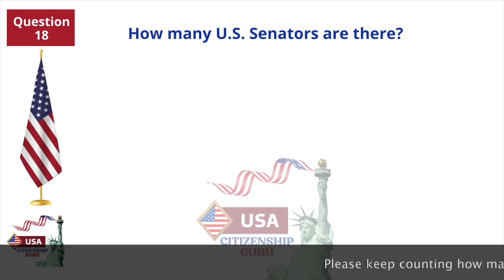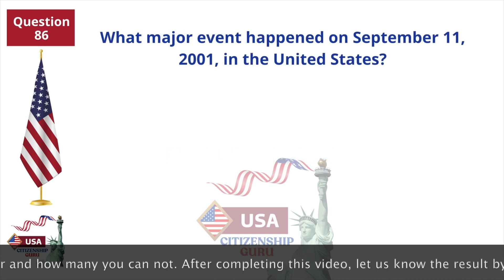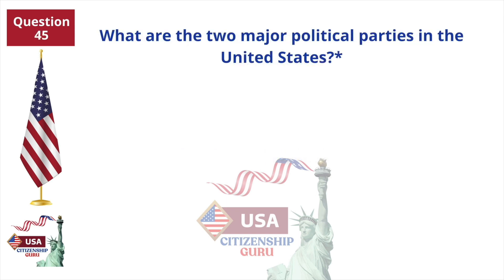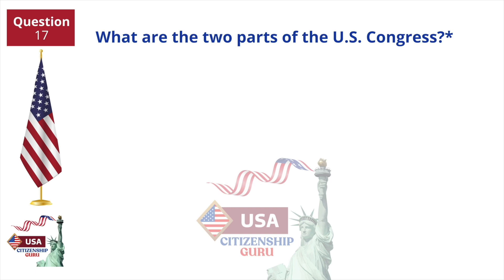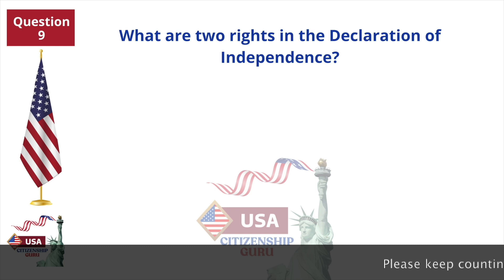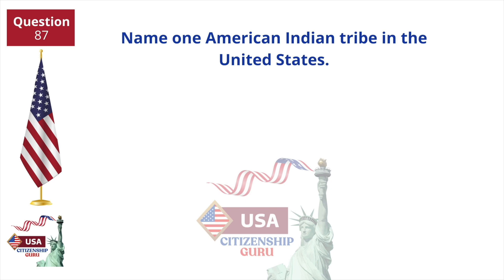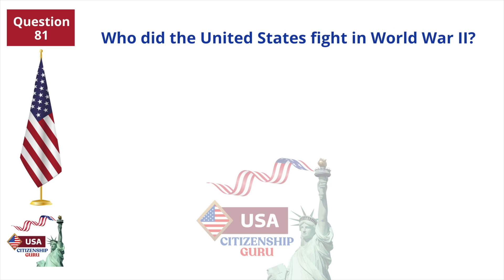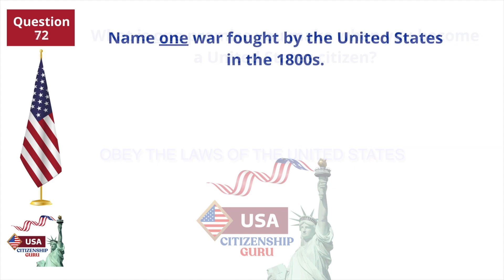2023 (EASY Answer) USCIS Official 100 Civics Questions & Answers for US Citizenship Interview 2023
2023 (Full Answers) USCIS Official 100 Civics Questions & Answers for US Citizenship Interview 2023,

2023 EASY Answer SLOW USCIS Official 100 Civics Questions and Answers US Citizenship Interview 2023,

US Citizenship Interview 2023, US Citizenship Test, n400 interview 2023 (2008 Version, easy to learn and remember),

Practice your civics questions with EASY answers! ALL 100 USCIS Official Questions and Answers (2008 VERSION) for the U.S. Citizenship Interview 2023,

100 Civics Questions 2023 by 9 Groups for the US Citizenship interview (2008 Version, easy to learn),

2023 EASY Answer Fast USCIS Official 100 Civics Questions and Answers US Citizenship Interview 2023,

This version is VERY EASY to Memorize the 100 civics questions and answers. 2023 Updated USCIS Full answers with random order. This version is easy to practice. This version is easy to practice listening so we believe you can remember all questions and answers in one week.

If you want to become an American, it is your responsibility to learn about US History and the Constitution. This video will provide you with 100 Civics Questions that you can use to prepare for the US Citizenship Interview. The US Citizenship Interview is a test that you will take to become a US Citizen. This video will help you pass the test!

During the US Citizenship interview, an officer administers a naturalization test to determine whether an applicant meets the English and civics requirements. The civics requirement is to test knowledge of U.S. history and government, which is determined by a civics test.

An applicant has two opportunities to pass the English and civics tests: the initial examination and the re-examination interview. USCIS denies the naturalization application if the applicant fails to pass any portion of the tests after two attempts.